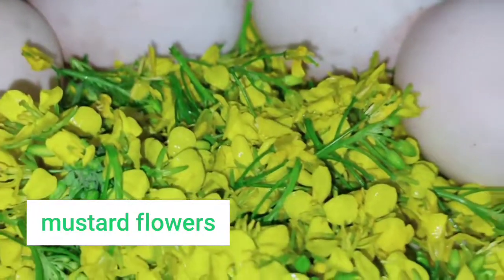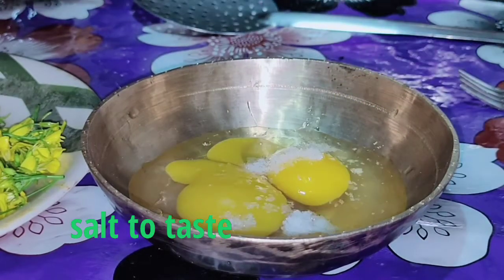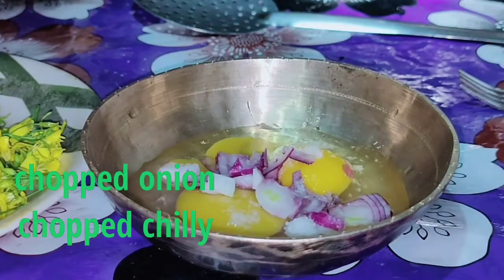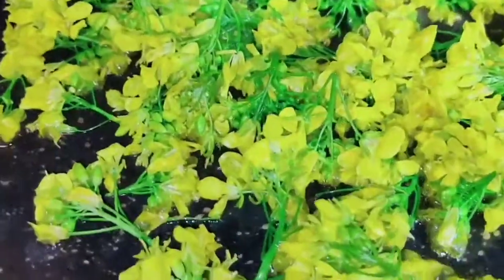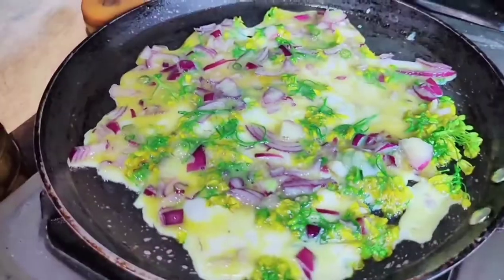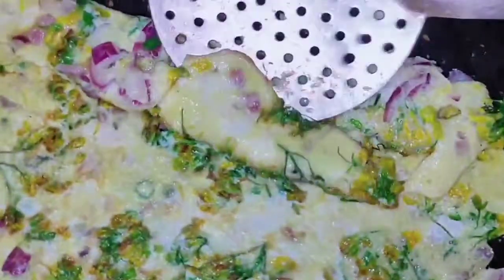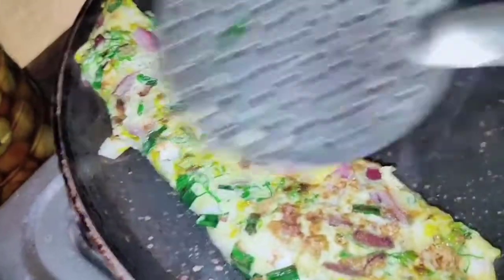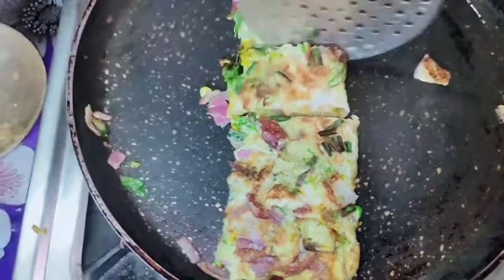mustard Omlet সৰিয়হ ফুল আৰু কণী omlet recipe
Mustard flowers with egg how to make a omlet.very nice and tasty recipe